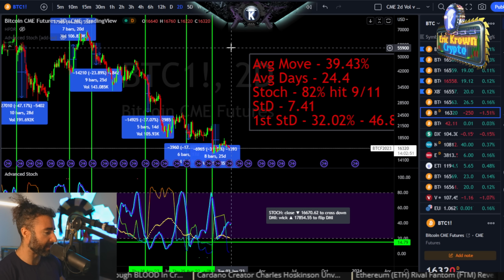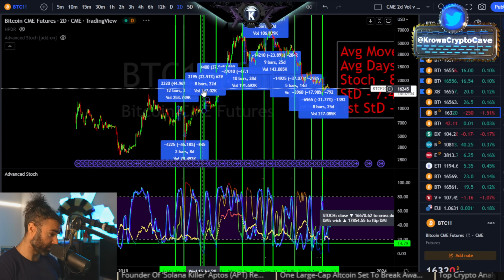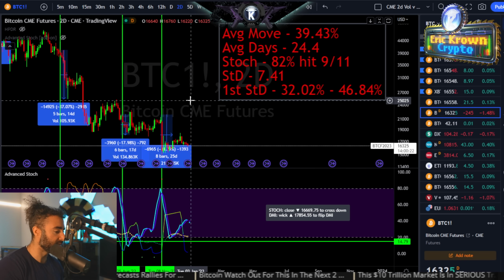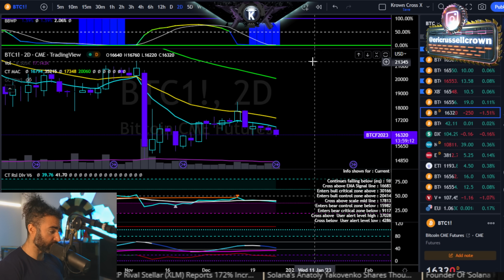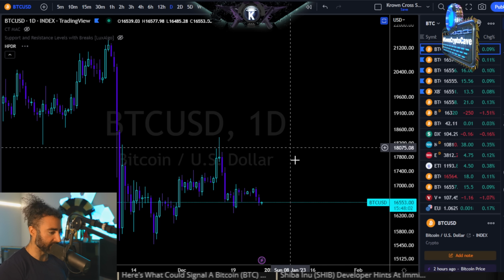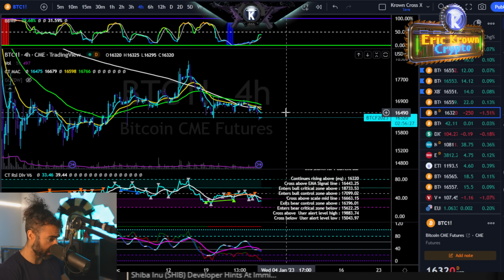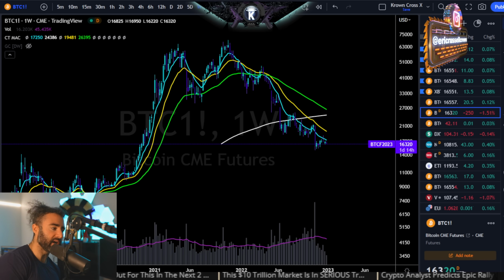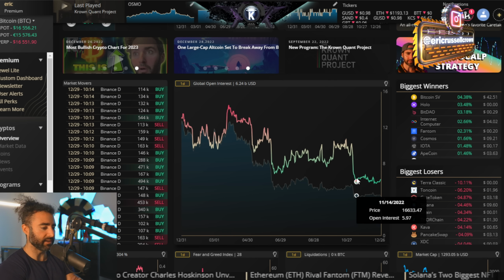Bitcoin & Ethereum WHEN LOW